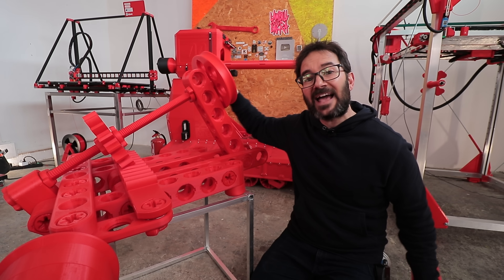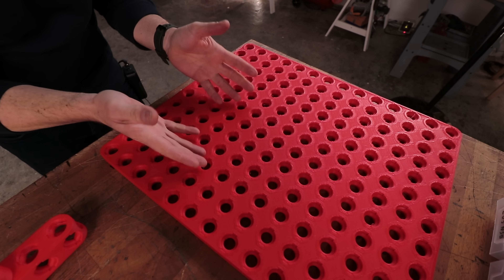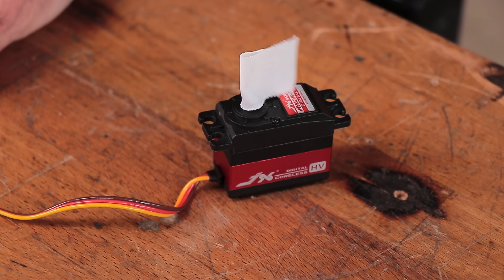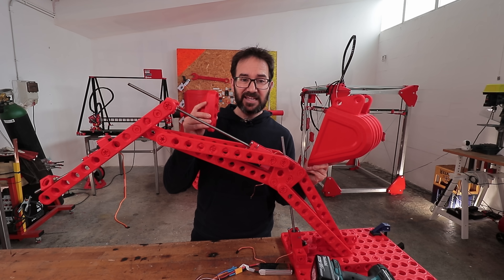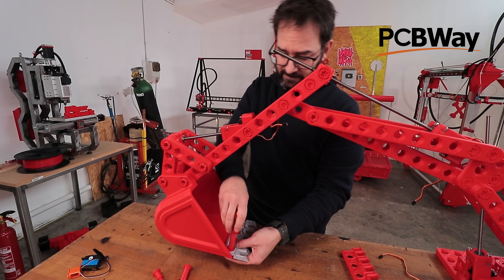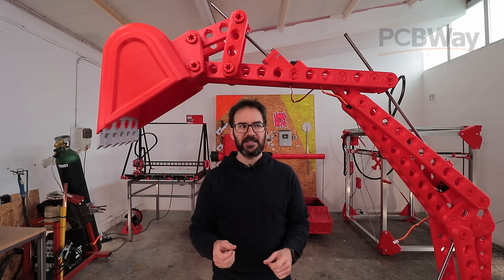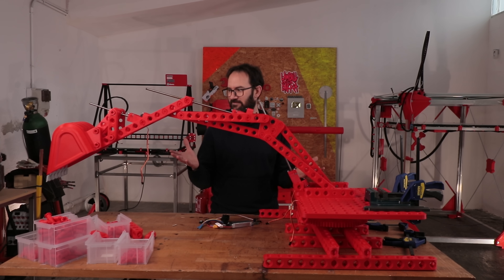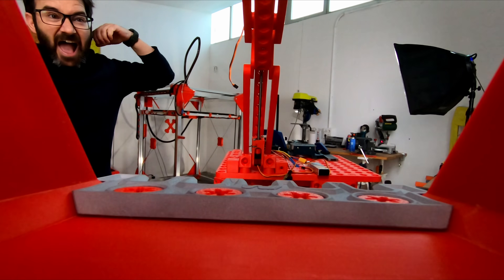MAKING A GIANT 3D PRINTED EXCAVATOR PT.1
for 3D Printing, Sheet metal fabrication, Injection moulding, CNC services and more!

I'm building a giant excavator using the 3D printed Miranda Blocks that I designed to build the Go Kart to race Matt Denton and his lego inspired Go Kart. When I started building the Go Kart I realised that there were a lot of improvements that could be done to the blocks but Iterating the design on that monstrous scale was going to take a lot of time and be quite wasteful so I created this scaled down version of the blocks which took a loooot of filament so go and send some love to PolyMaker for letting me go wild with their filament! (aff link)

As the goal of the blocks is to be able to use and reuse them to prototype different projects I needed a project with a little bit more punch than a car so I decided to try and build an excavator.
This excavator design is already too big for these blocks but that's intentional as I want to test the limits of the design so I can be sure that I thought of every detail before starting to print these at full scale.